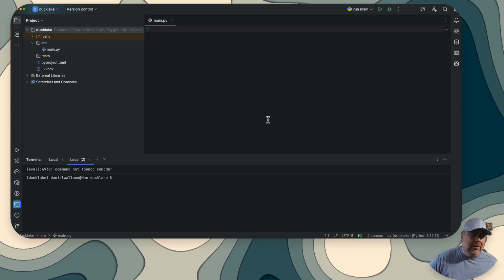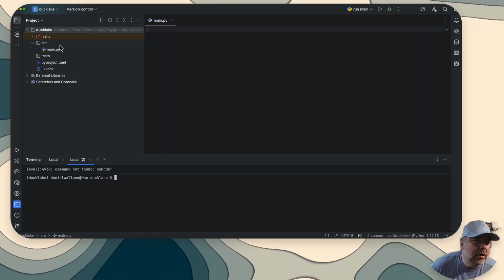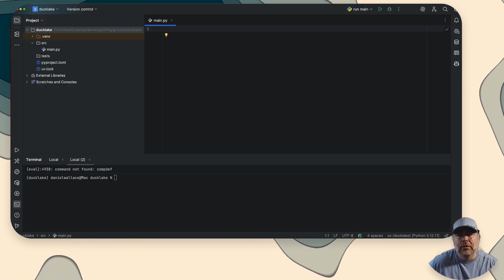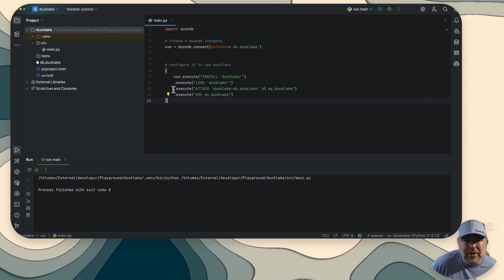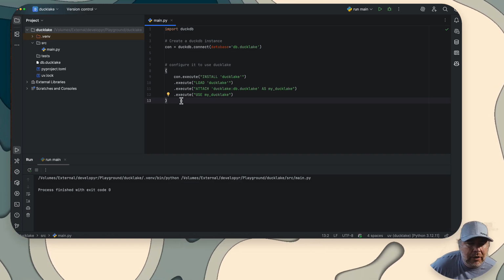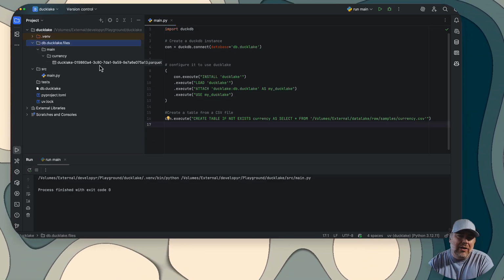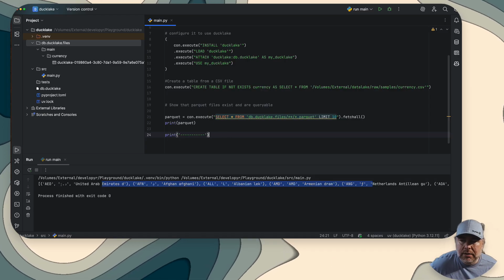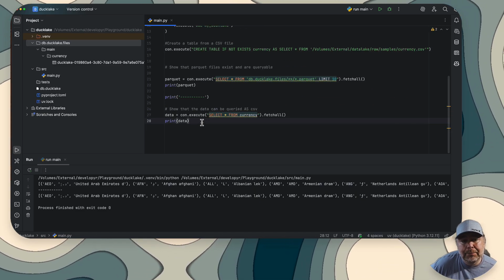DuckLake Tutorial: Modern Data Lake Architecture Explained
DuckLake is an open table format built on top of Iceberg that strips away the complexity of traditional data lake setups. No metastore. No Spark. No 45-minute config rabbit hole before you can query a single table.
In this tutorial, I walk through setting up DuckLake from scratch — what it is, how it works under the hood, and why it matters if you're building a modern data platform without selling  out to an enterprise vendor.

What we cover:
→ What DuckLake actually is (and how it relates to Iceberg)
→ Setting up a DuckLake catalog from zero
→ Writing and querying data through DuckDB
→ How this fits into a local-first data platform architecture

Don't want to set it up yourself? Deploy the DuckLake Container in your AWS account in minutes:

// made with blueberry lemonade